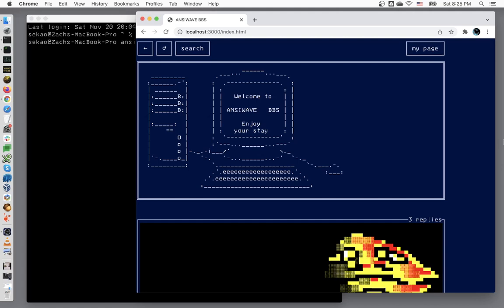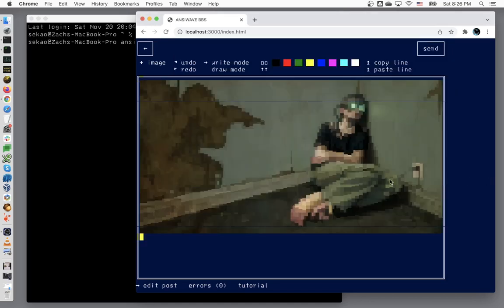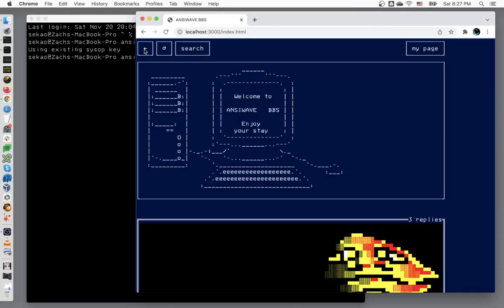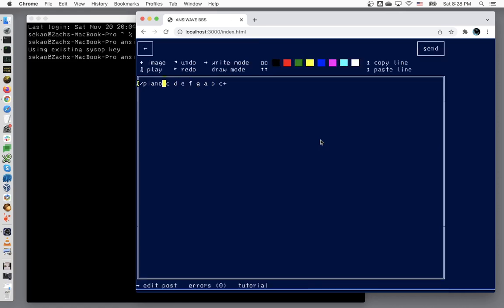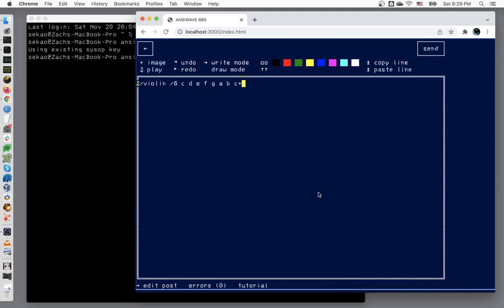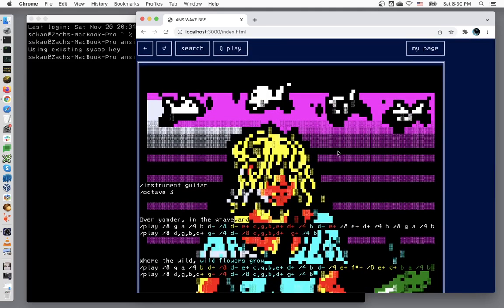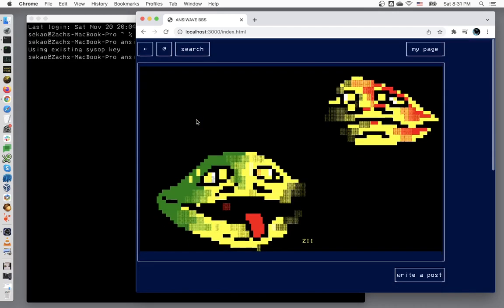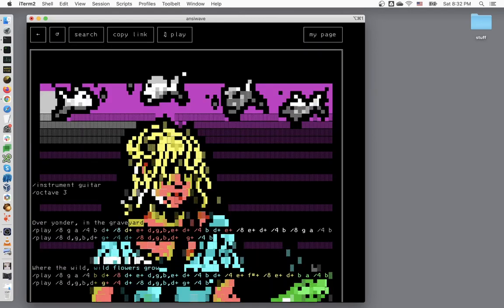ANSIWAVE BBS devlog - midi music